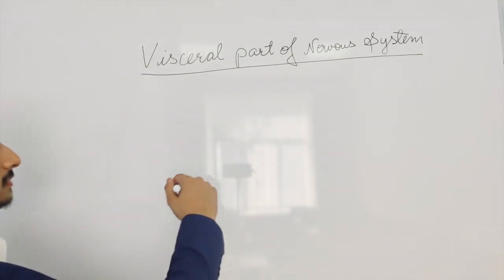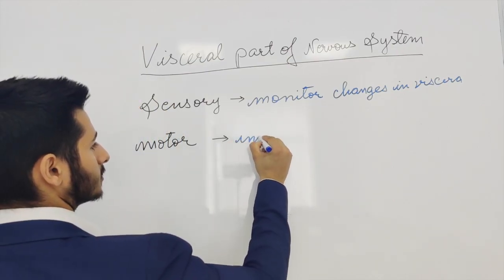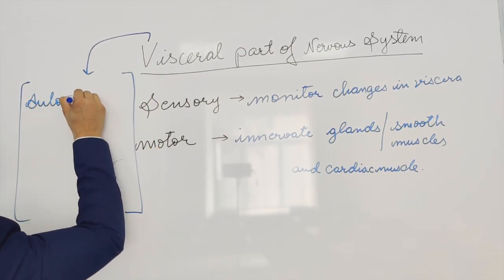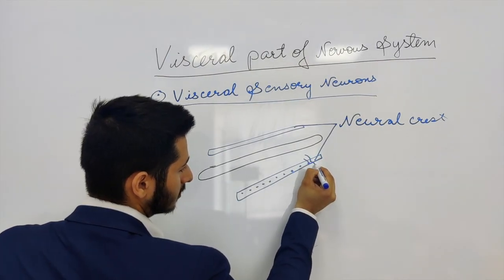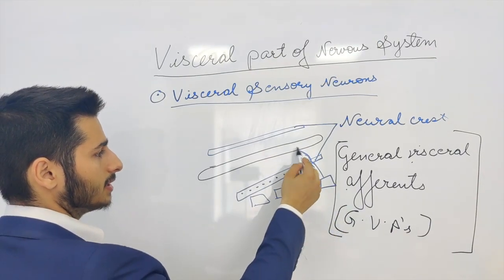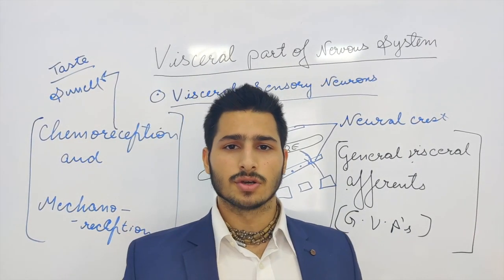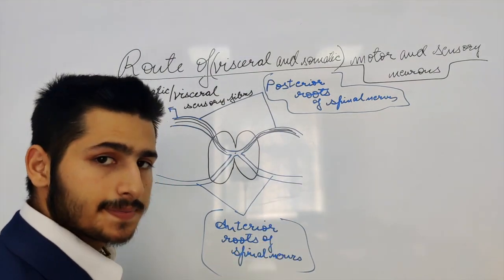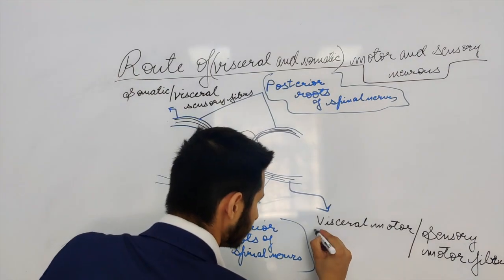Visceral Part of the nervous system Il Introduction to Nervous System PART - 3 II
Hello everyone,

This is a video on the Visceral Part of Nervous System

You will learn about :

- General visceral afferent fibres
- General visceral efferent fibres
- preganglionic neurons
- postganglionic neurons
- Routes of spinal nerves and much more.